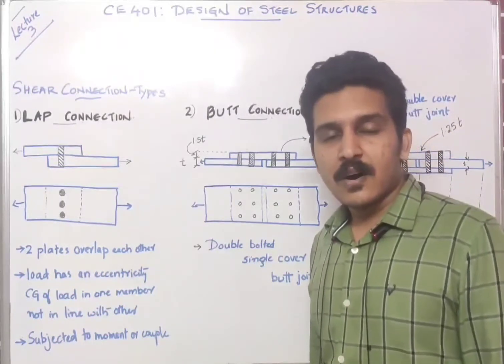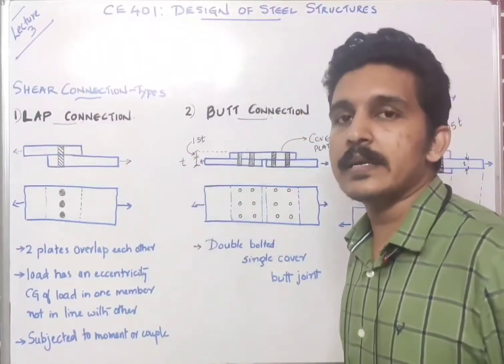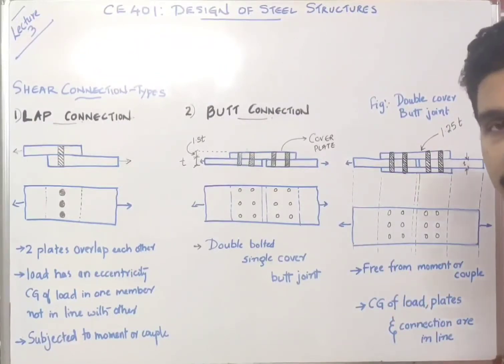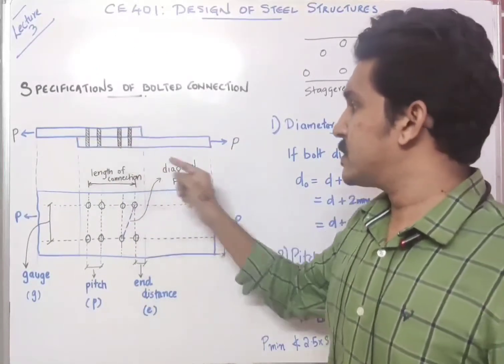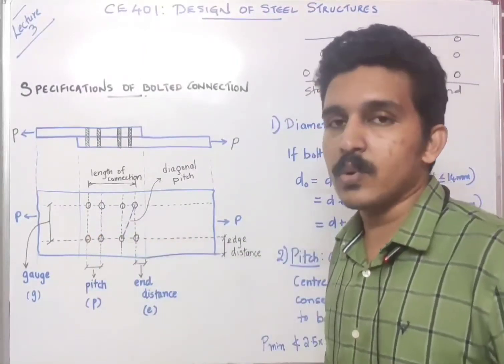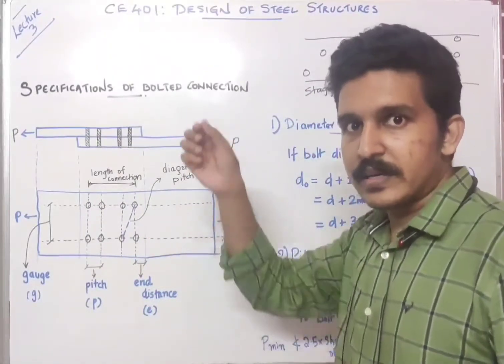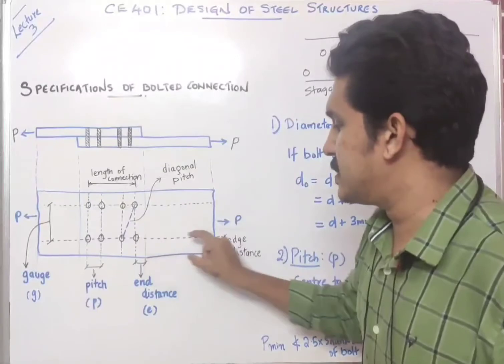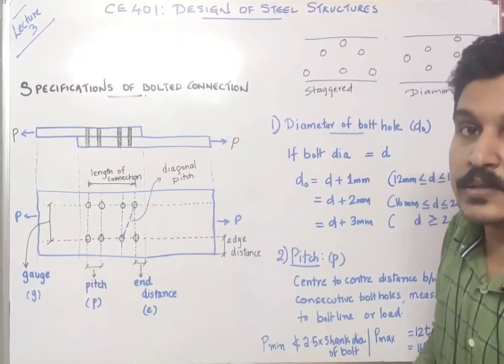Lecture 3: M1 :Specifications of bolted connection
CE 401: DSS
Lecture 3: Types of shear connections &
Specifications of bolted connection